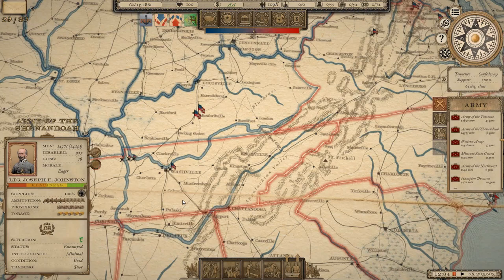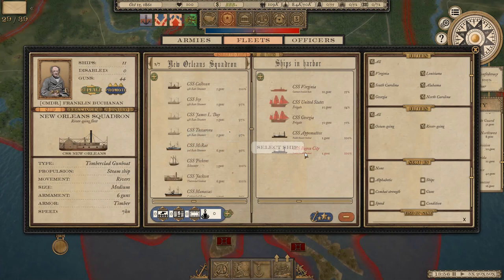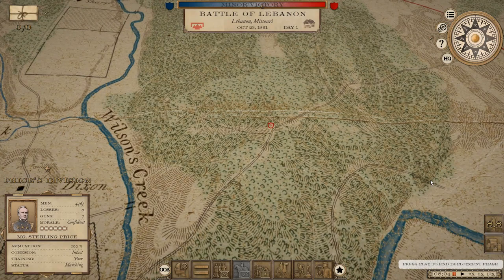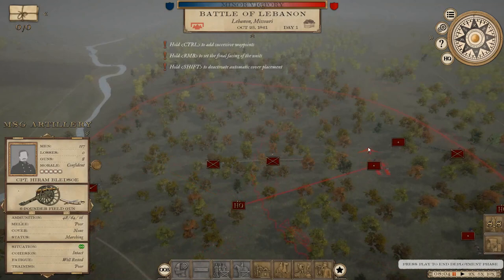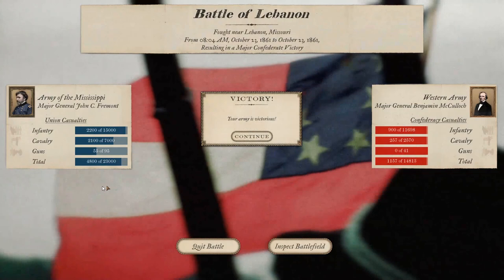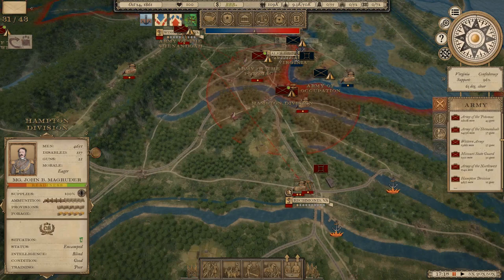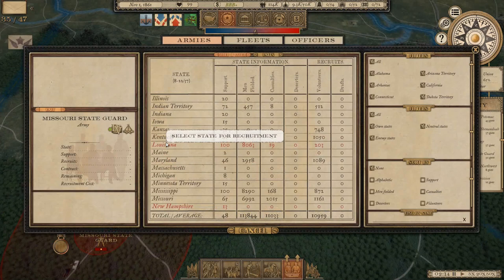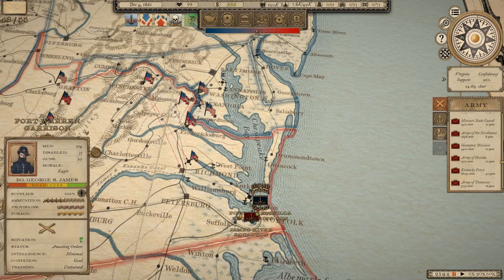THE BLOODY GROUND OF MISSOURI & A PUSH IN KENTUCKY CSA Campaign Grand Tactician The Civil War #7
Thanks for joining me for episode 7 of my Grand Tactician The Civil War Confederate campaign playthrough.
We are just about to push our invasion of Missouri to the max and attempt to capture St Louis. The Union troops in the area have suffered several defeats in battle and their morale is at breaking point.
Our fleet is also pushing up the Mississippi with the aim being a confrontation of the Union fleet somewhere between Cairo, IL and and St Louis, MO.
As always our Western Army in the Theatre is under the able command of Major General Benjamin McCullough who is ably assistant by division commanders Brigadier Generals Patrick Cleburne, Nathan Bedford Forrest, Mosby Parsons and Major General Sterling Price.
The last army facing us is the Union army under Major General John C Fremont.
We are holding a defensive line un Virginia with a slight push into the western reaches of the state.
In Kentucky Major General Albert Sidney Johnston is support by Benjamin Huger's force. A push into Indiana could be possible!